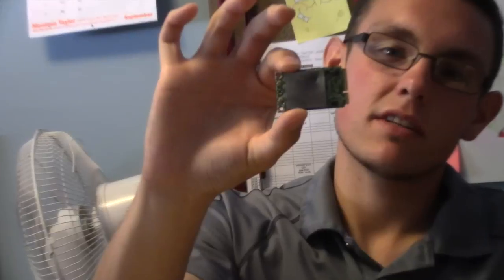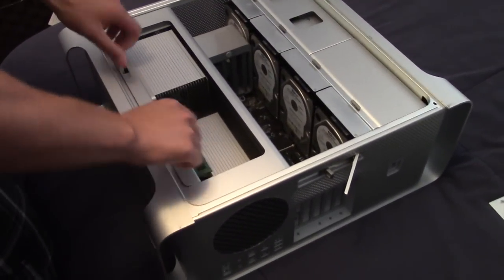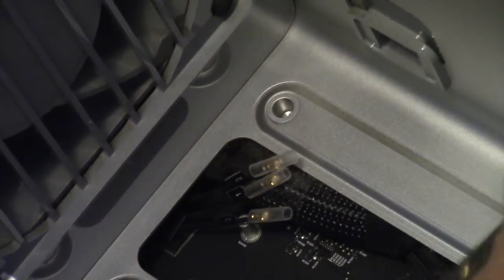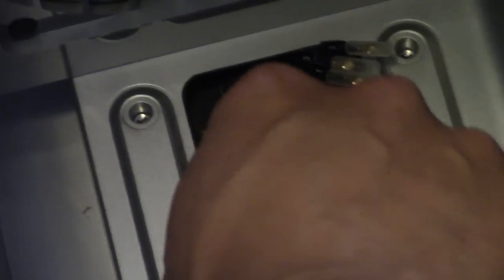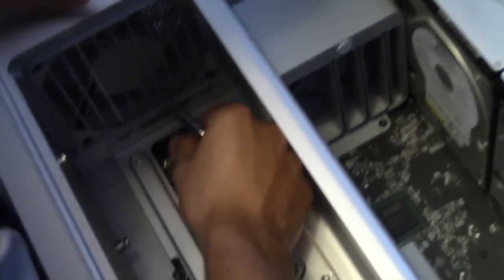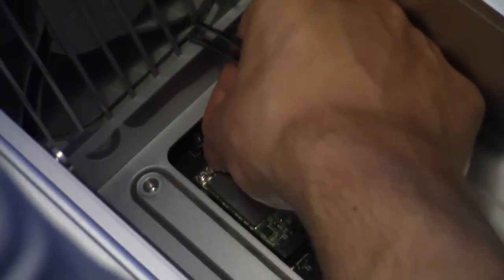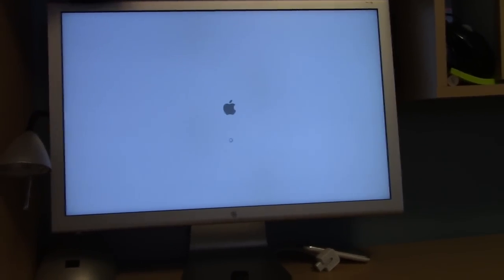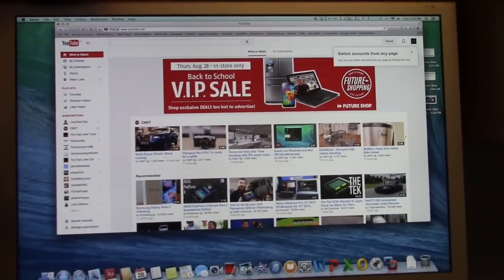2009 2010 Mac Pro Airport Card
Installation of Apples Airport Extreme Wireless N networking card in my 2009 Mac Pro Desktop. Sorry about the lack of quality in this video, its not the easiest installation to show. Enjoy!